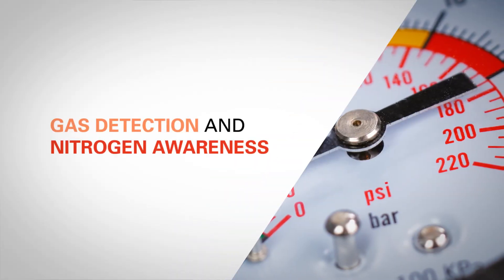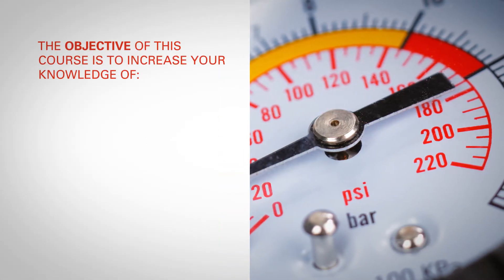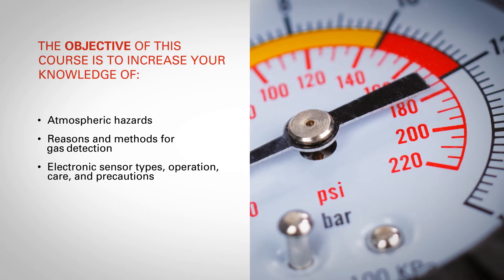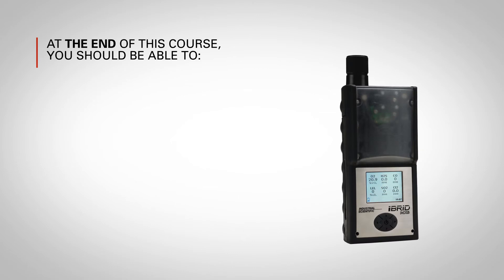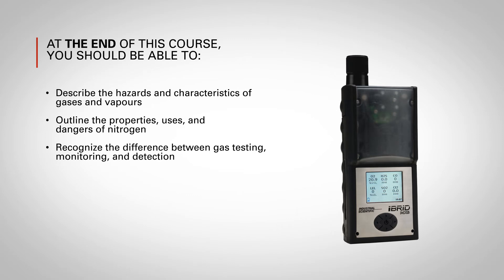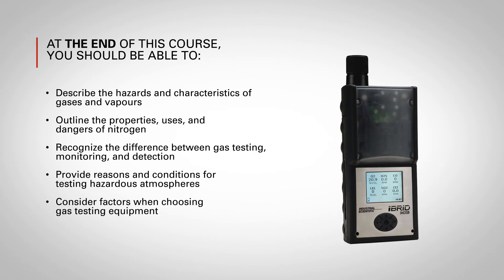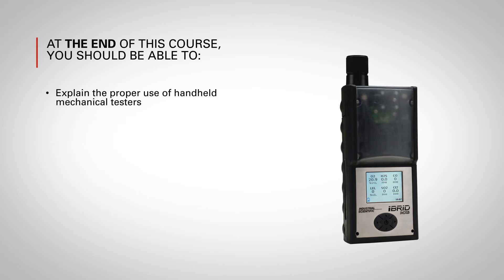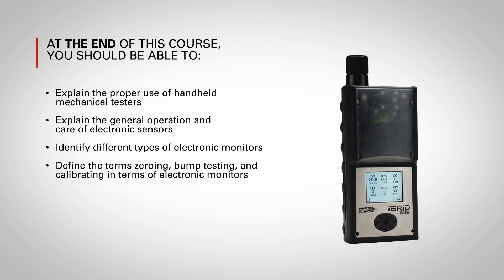Gas Detection and Nitrogen Awareness Course Preview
Many industries have atmospheric hazards that can have deadly consequences if you are uninformed and unprotected. This online Gas Detection and Nitrogen Awareness course will teach you how dangerous hazardous atmospheres can be, why incidents happen, and the importance of testing, plans, and proper training.

This online Gas Detection and Nitrogen Awareness course covers the following topics:

The hazards and characteristics of gases and vapours

The properties, uses, and dangers of nitrogen

The difference between gas testing, monitoring, and detection

Reasons and conditions for testing hazardous atmospheres

Factors when choosing gas testing equipment

The proper use of handheld mechanical testers

The general operation and care of electronic sensors

Types of electronic monitors

Zeroing, bump testing, and calibrating electronic monitors

Proper use and care of personal monitors